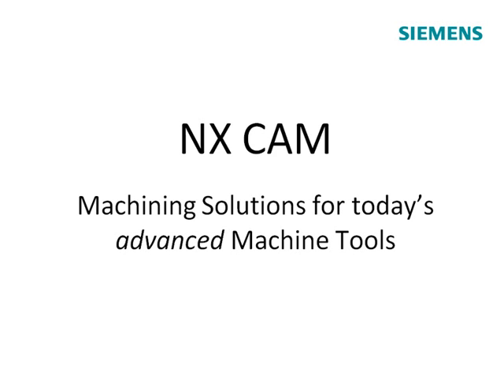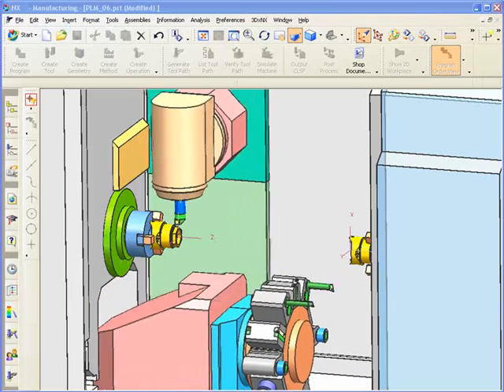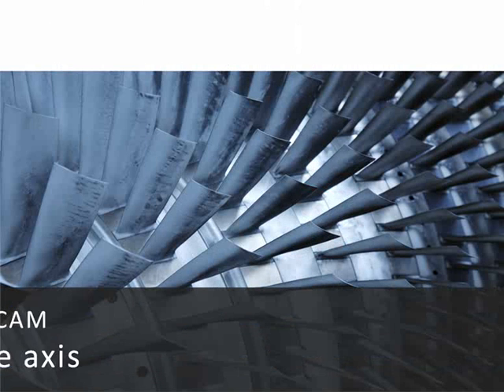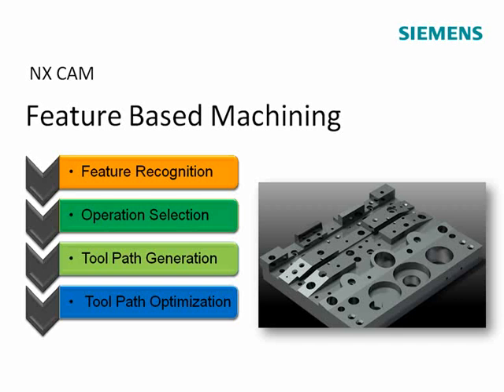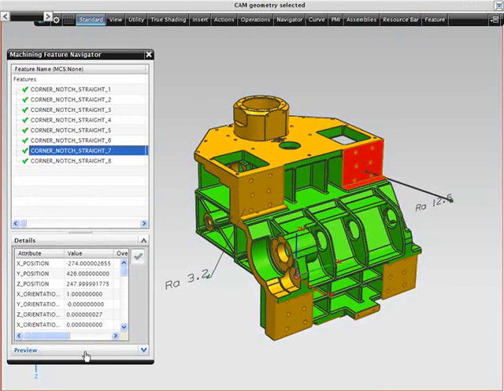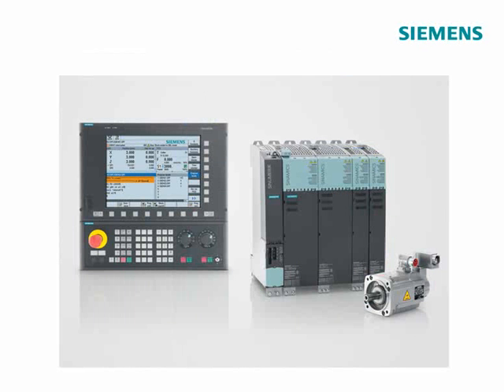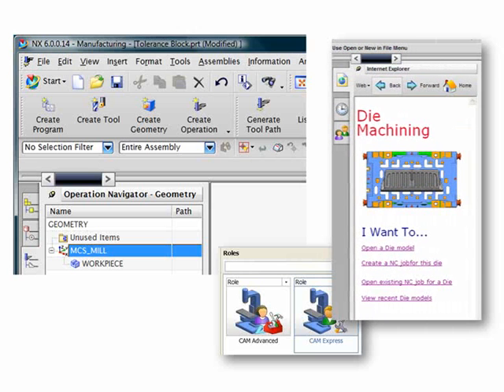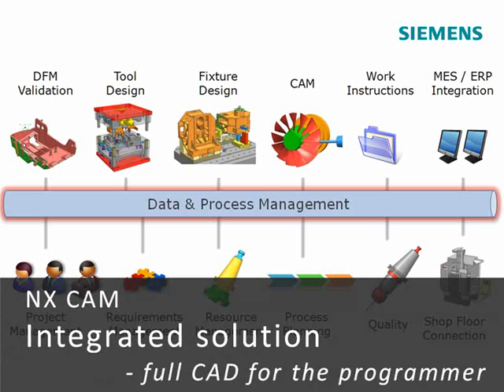NX CAM - Machining Solutions for today's advanced Machine Tools